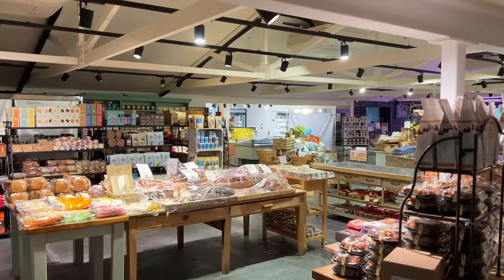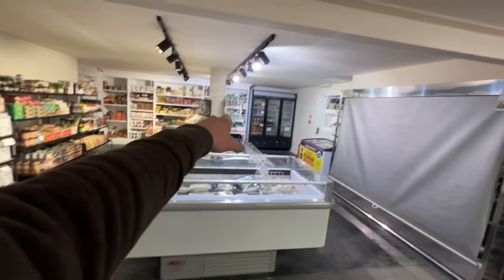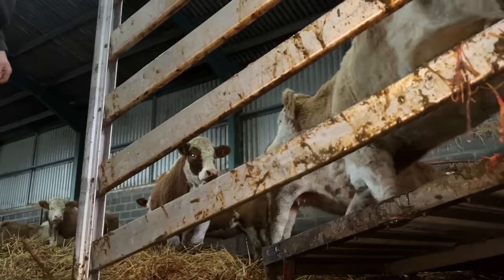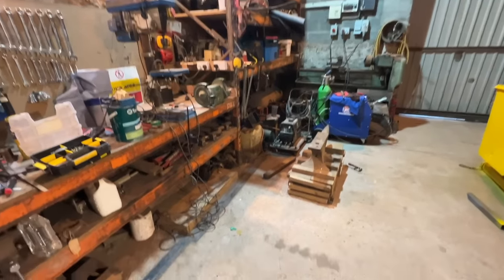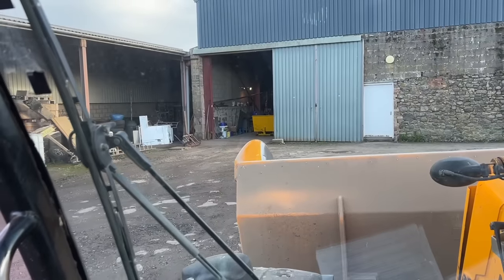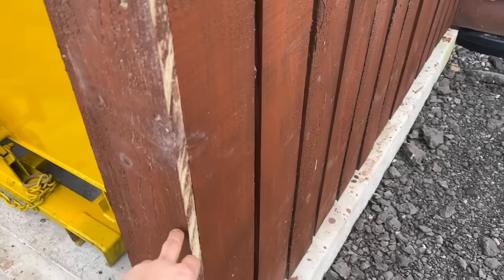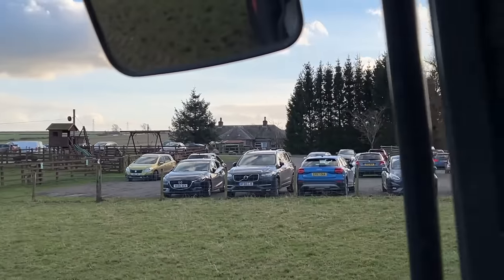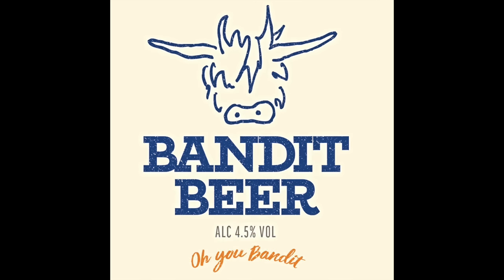Flatbed Trailer Delivered | Mini Skip Refurb | Bad Fencing